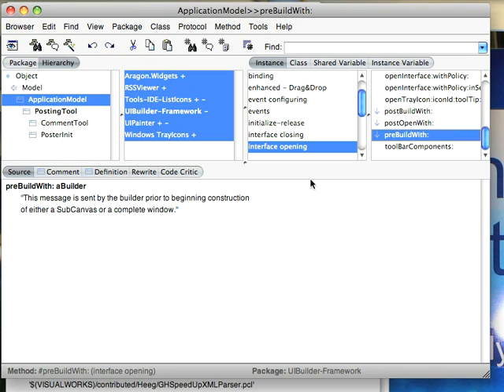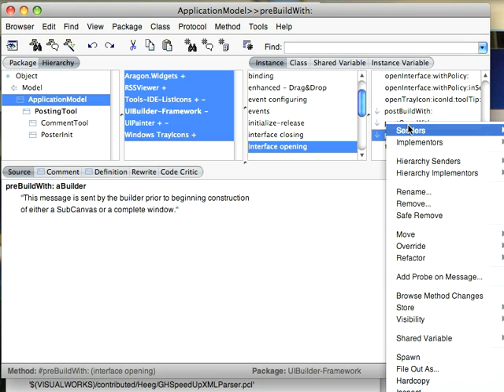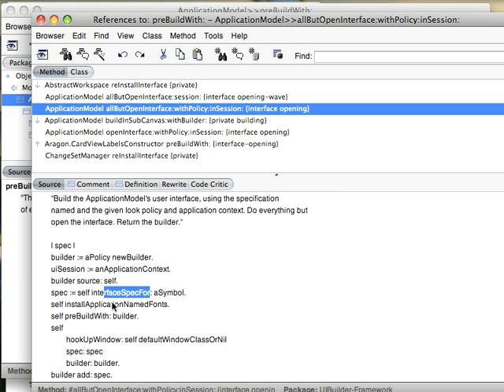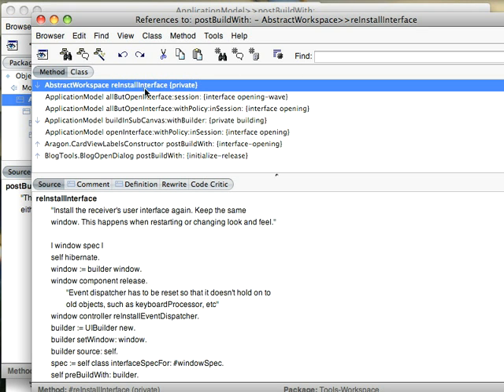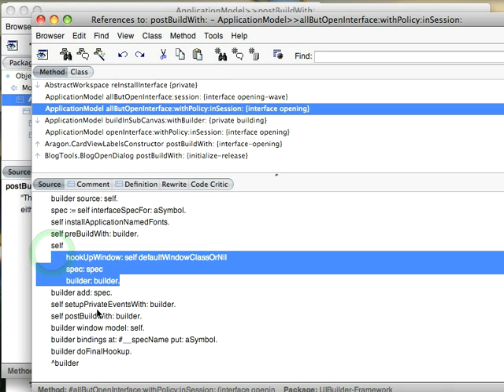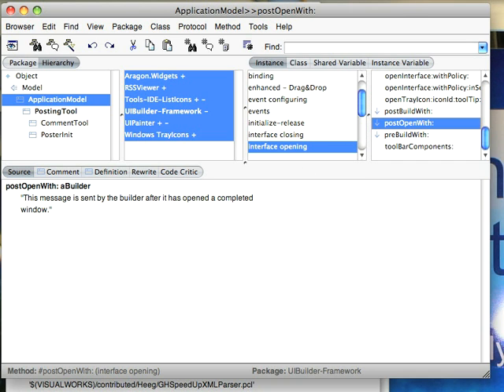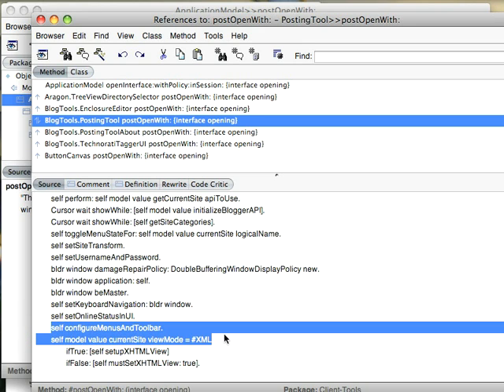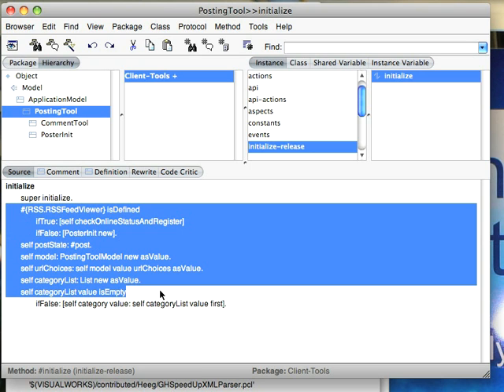VW UI Startup Configuration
An explanation of how to customize the startup pf a VW ApplicationModel (UI)